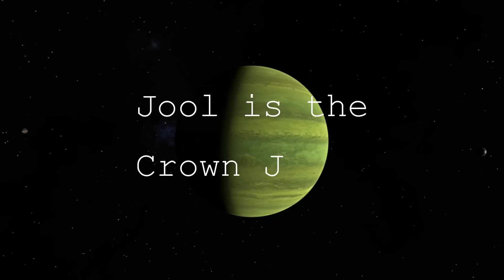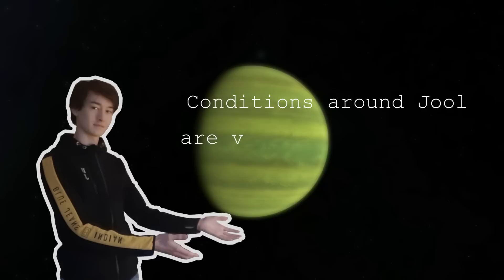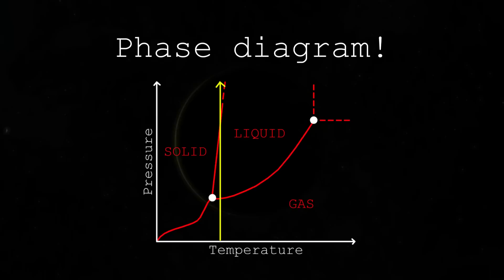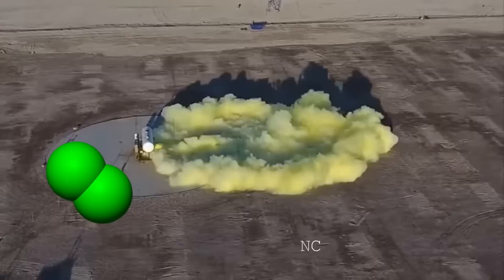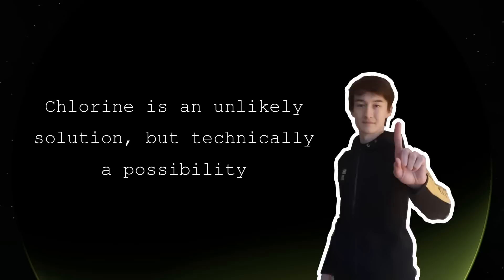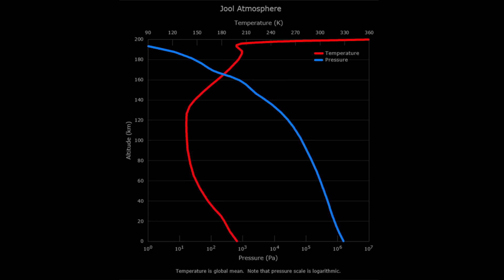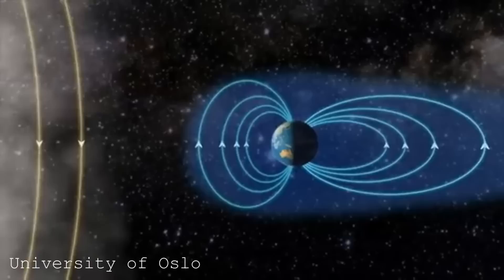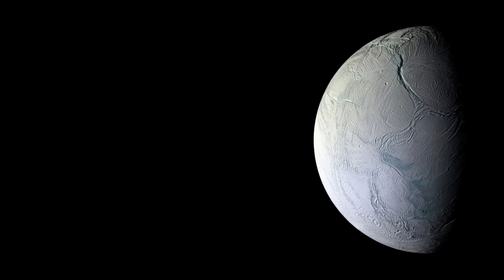Is a Green Gas Giant Like Jool Possible?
Jool is a green gas giant in the game KSP, but is that even possible? Most gassy planets like Jupiter and Saturn aren't even close to
being that vibrant green color. This video checks the plausibility of such a green gas giant by finding a green gas and its
compatibility when found in the conditions around Jool, using phase diagrams.

EDIT:
Misspelled "Algea" should be "Algae"